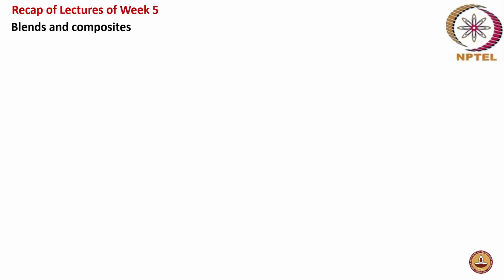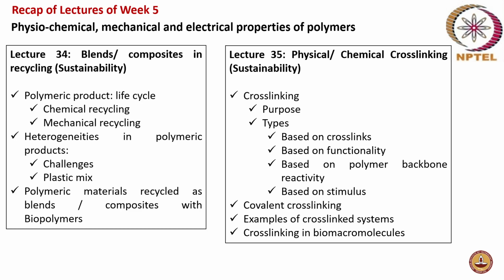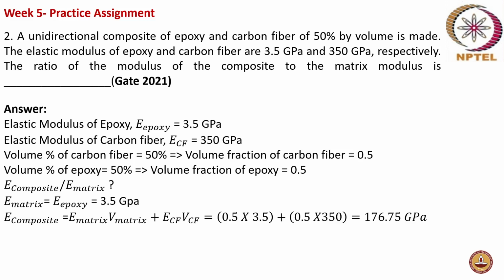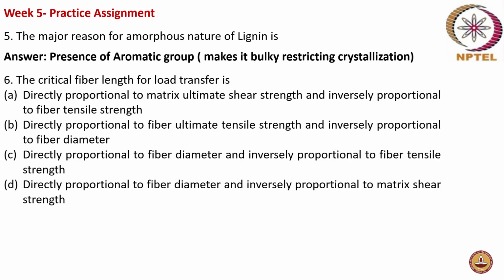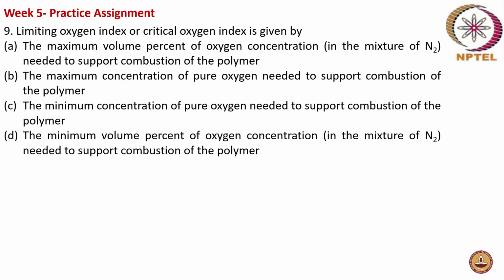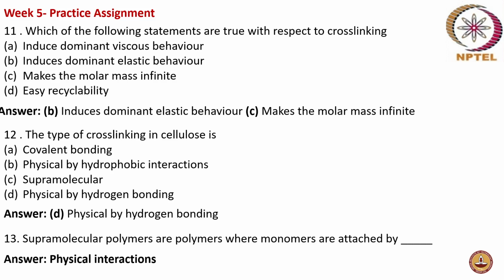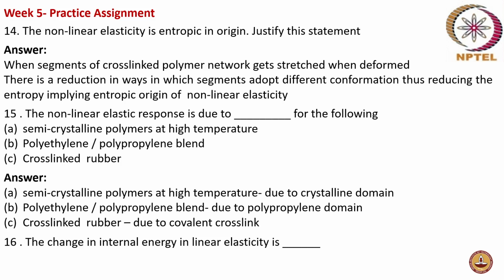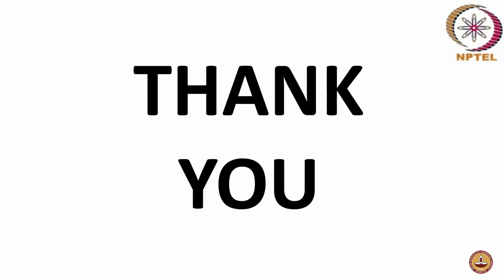Polymers: Concepts, Properties, Uses and Sustainability- NPTEL Session 2023- Assignment 5- Week 5